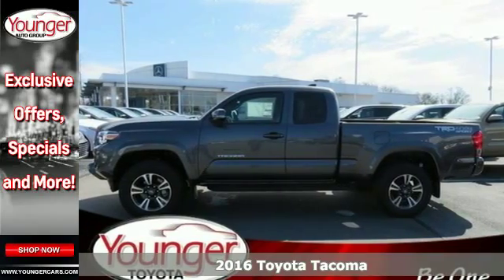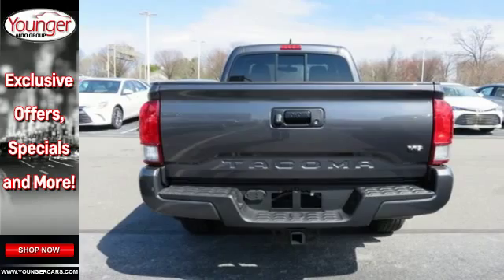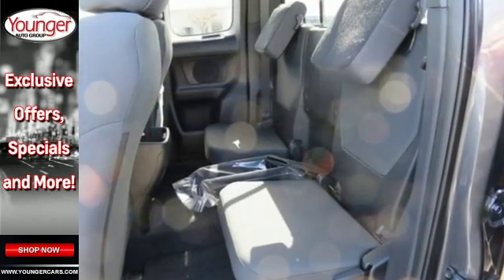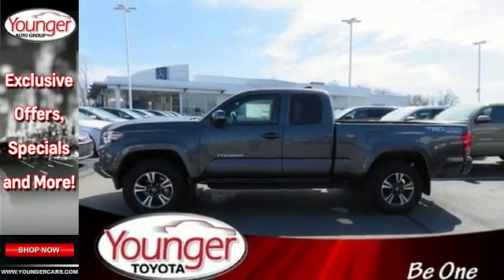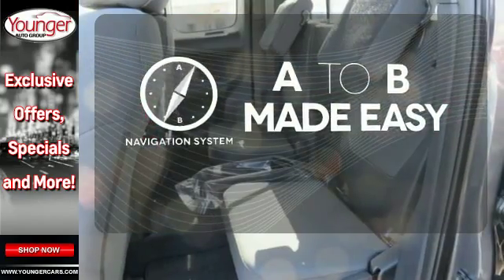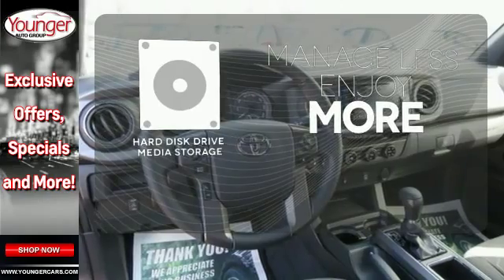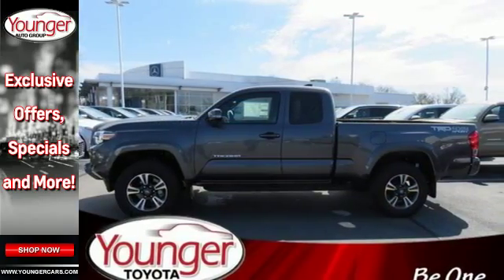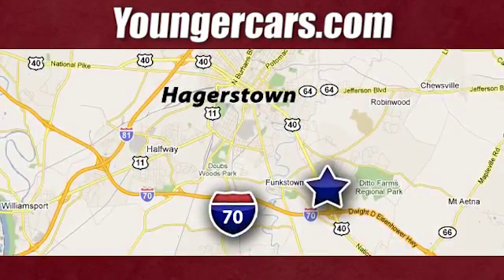New 2016 Toyota Tacoma Martinsburg-WV Hagerstown, WV T2246600 - SOLD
Year: 2016
Make: Toyota
Model: Tacoma
Trim: 4WD Access Cab V6 AT TRD Sport
Engine: 6 Cyl. 3.5 L
Transmission: Automatic
Color: Magnetic Gray Metallic
Stock #: T2246600
VIN: 5TFSZ5AN4GX019254
The all-new Tacoma delivers unwavering capability and the style to match. Chiseled lines and muscular fenders help show off Tacomaa€TMs strength, and the available hood scoop with aggressive grille tease at the power that hides under the hood. Its interior offers soft-touch materials to boost your comfort. Tacoma Limited adds new leather-trimmed seating surfaces for the ultimate in tough sophistication. An available 4.2-inch color Multi-Information Display helps keep an eye on the information you want. Customize it to show mpg, song selection, individual tire pressure, and more. When backing up you need to see whata€TMs behind you. The standard backup camera mounted in Tacomaa€TMs tailgate helps you see an image of what is behind you on the available 7-inch high-resolution display. New high-strength steel is used in the construction of every Tacoma, helping ensure its toughness. Stronger and lighter than conventional steel, this hot-stamped high-strength alloy optimizes safety and performance. Ready to hear her roar? Tacomaa€TMs available Atkinson-cycle 3.5L V6 with direct injection is all-new and gives you the muscle you want. Ita€TMs got more power with 278HP and 265 lb.-ft. of torque at 4600rpm. The powerful 3.5L V6 and available Tow Package help the Tacoma tow up to 6,800 lbs. or carry a payload of up to 1,440 lbs. Tacomaa€TMs TRD Off-Roada€TMs Crawl Control is here to help you conquer the off road. This advanced system automatically modulates the throttle and brakes on five low-speed settings. Every Tacoma comes standard with our Star Safety System, an advanced integration of safety technologies including Vehicle Stability Control, Traction Control, Anti-lock Brake System, Electronic Brake-force Distribution, Brake Assist, and Smart Stop Technology.Price excludes $300 Documentary Fee (not required by law). Your only additional costs are sales tax, processing fee, and MVA tag and title fees for the state in which the vehicle will be registered. While every reasonable effort is made to ensure the accuracy of this data, we are not responsible for any errors or omissions contained in these pages. College grad and Military rebates are not included. Contact dealer for eligibility.

Be One!

Address:
1945 Dual Highway